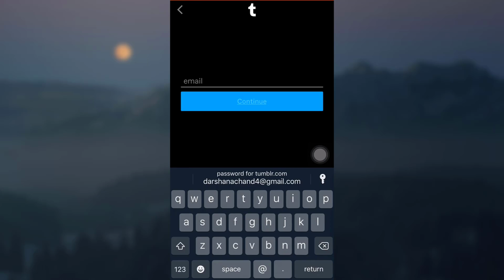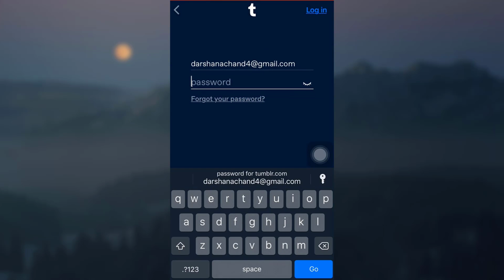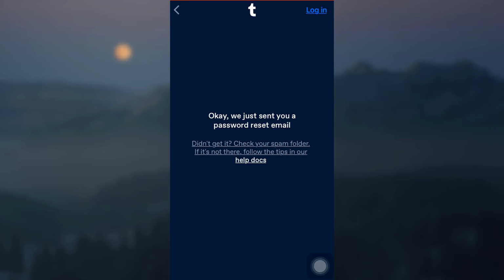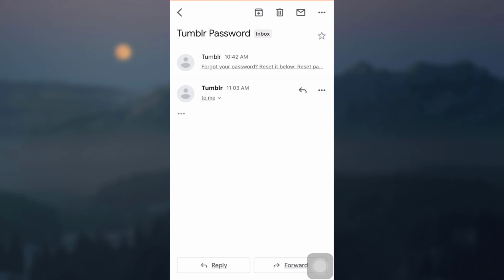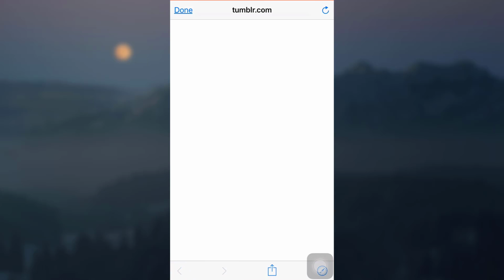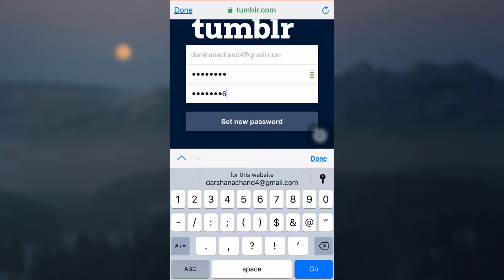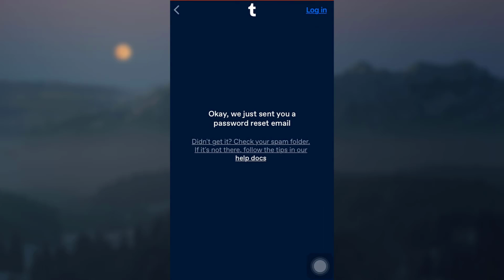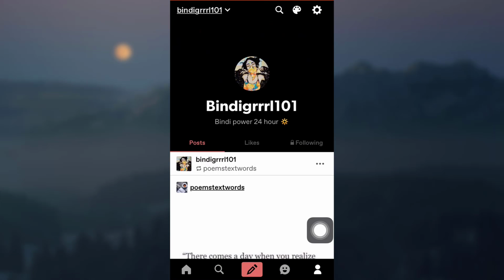How do You Recover Tumblr Account | 2021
In this video tutorial i will guide you in quick easy steps to recover tumblr account if you forgot the password of your account.